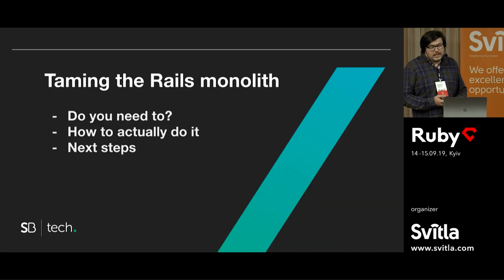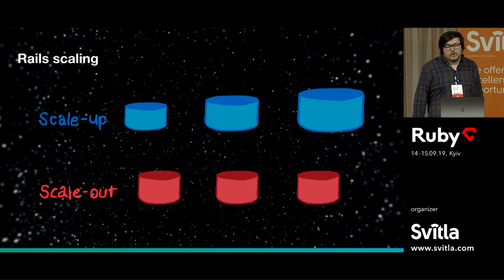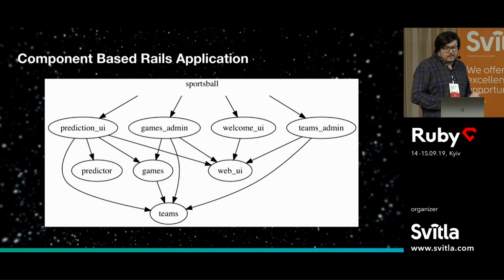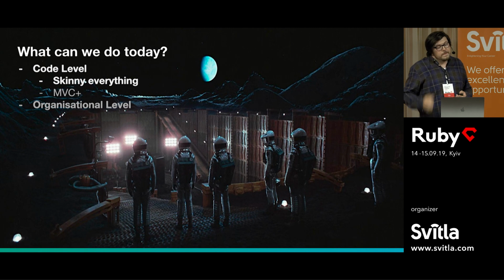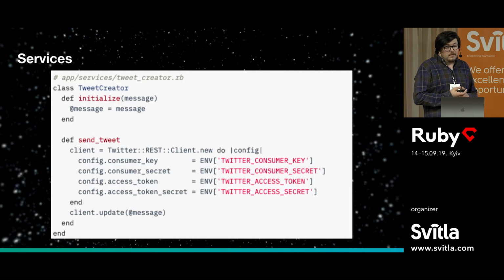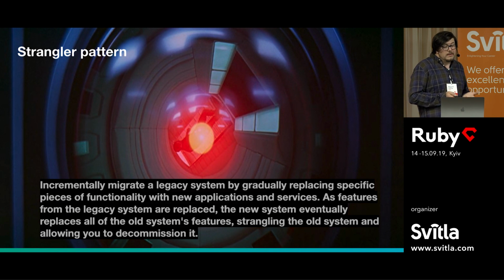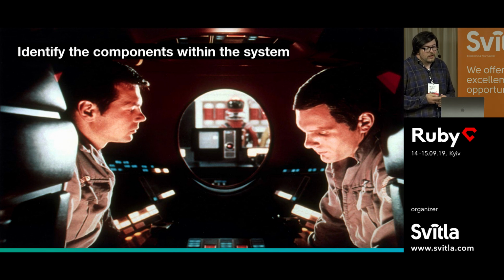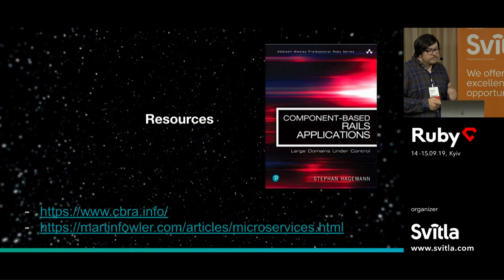RubyC 2019. Mugurel Chirica: "Taming your Rails monolith"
Rails can be a perfect choice when starting a new project. Until your application gets too big! That's when your development can start to suffer. Your team may grumble. Is Rails adequate for the job? Rails is not inherently unfit for big systems. But if the Rails way that got you this far is not the solution going forward, and spending months to get an application into shape is a no go, what’s the alternative? This talk will give you some practical steps to make your Rails application scalable and speed up its development.

RubyC is a European conference devoted to Ruby, Rails and other related technologies.

Organizer - Svitla Systems Inc.